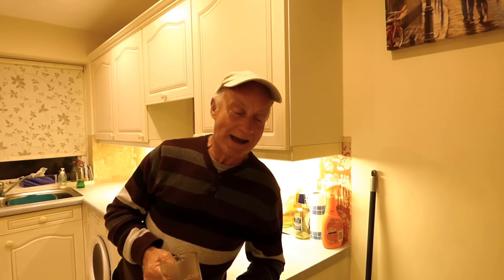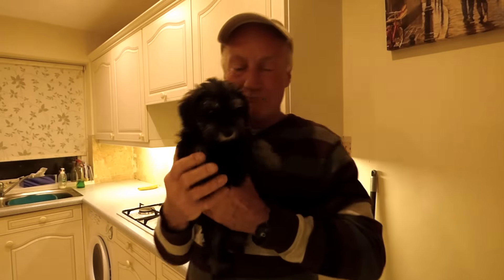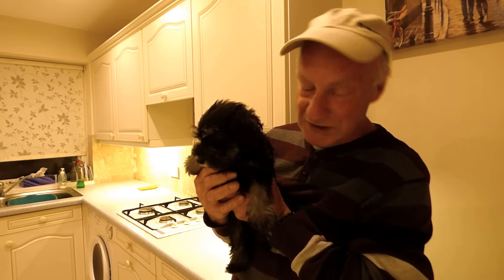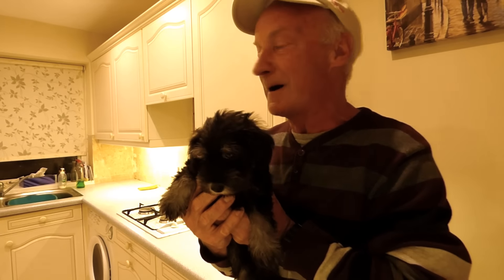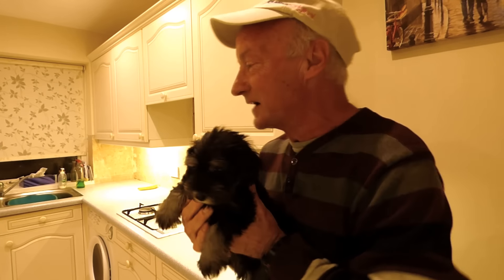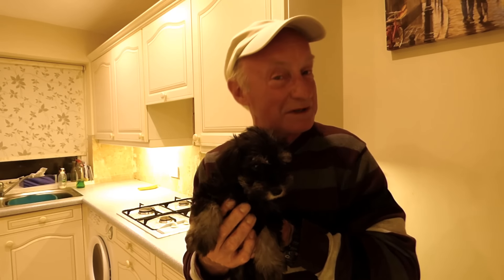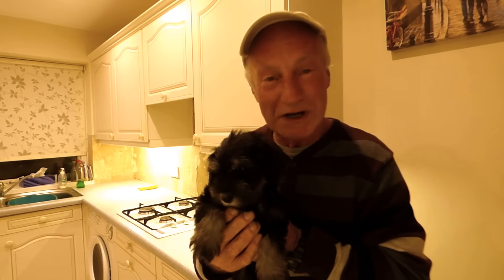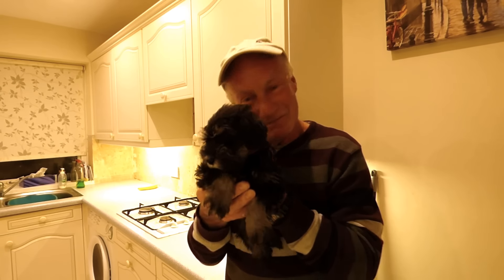An introduction to Al`s new assistant, Mo.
Thought you might like to meet her. She is a beauty.